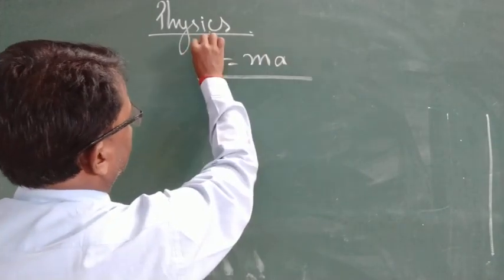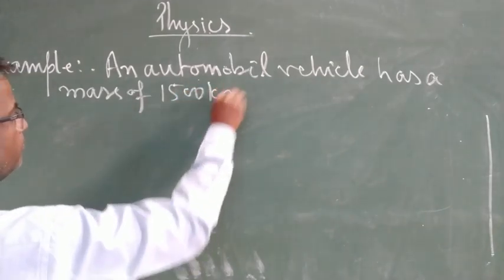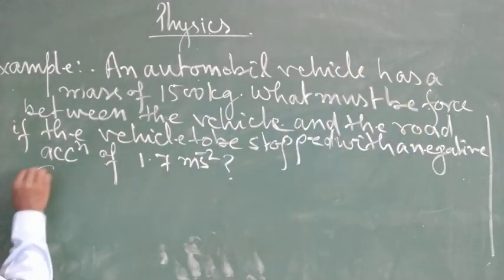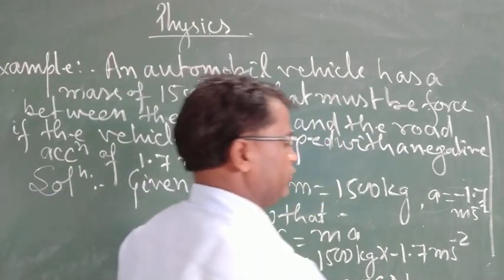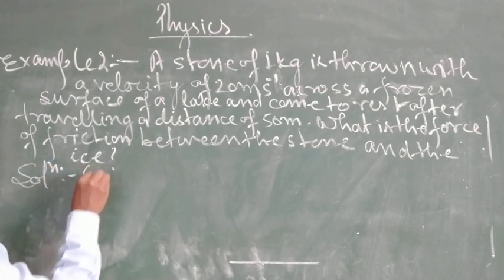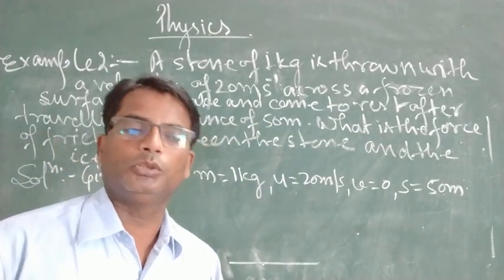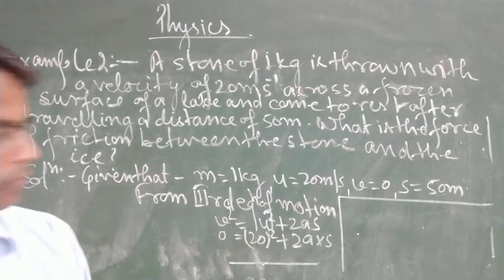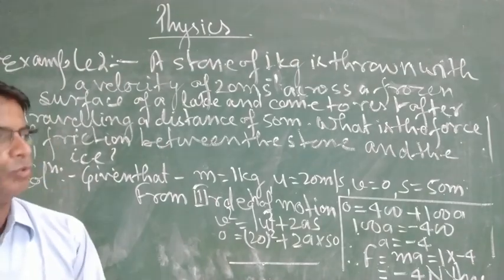Numericals based on Newton ll law and Explanation of Newton lll law of motion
Physics Based on CBSE board